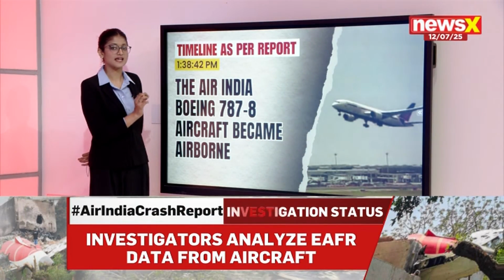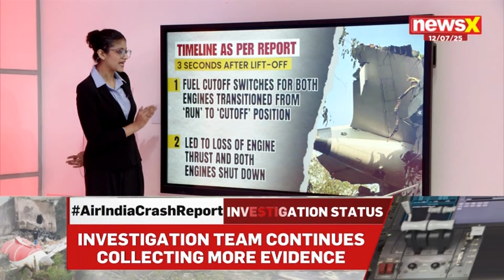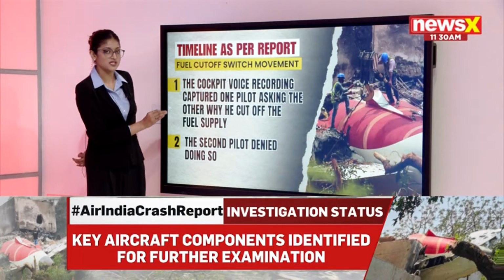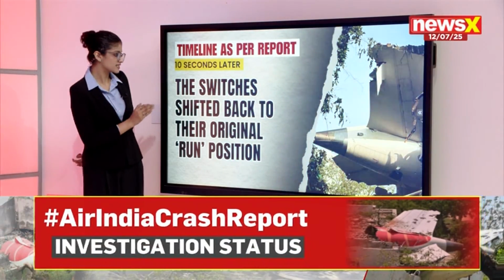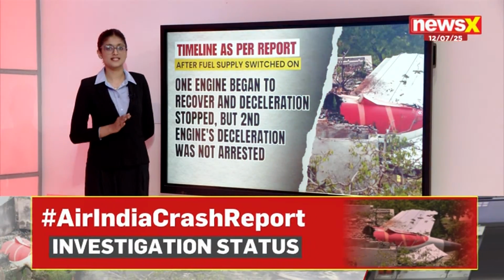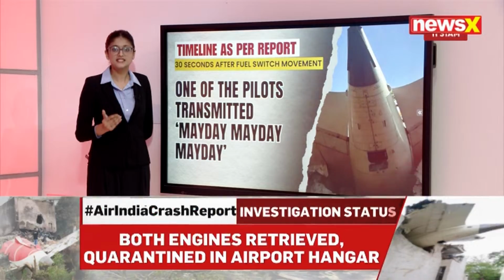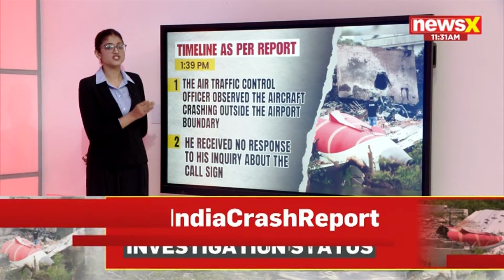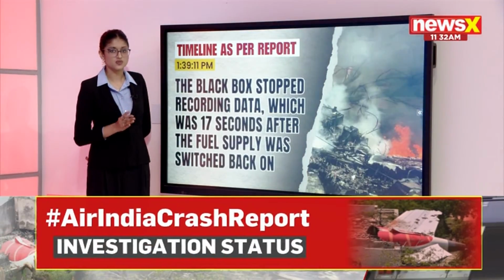Air India Crash Report: Timeline As Per Report Immediately After Take-Off | NewsX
In this video, we bring to you the latest updates on the preliminary report released by AAIB in the Air India plane crash that took place on June 12. Watch the timeline of events immediately after the take-off in this video.